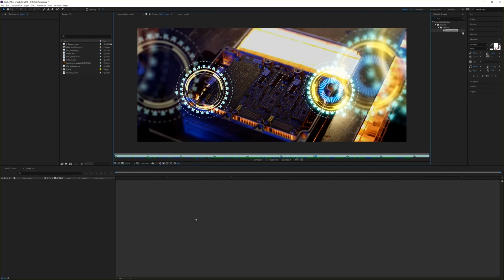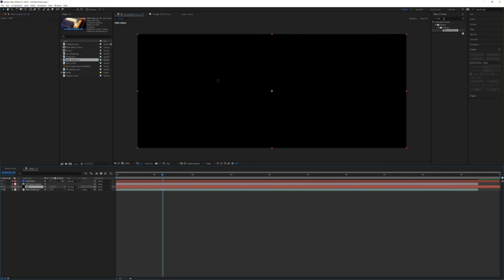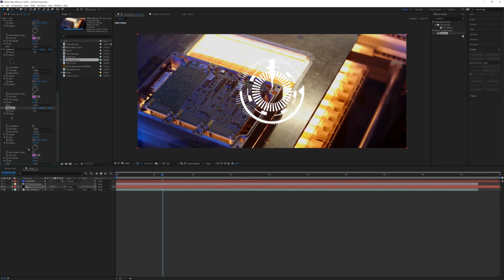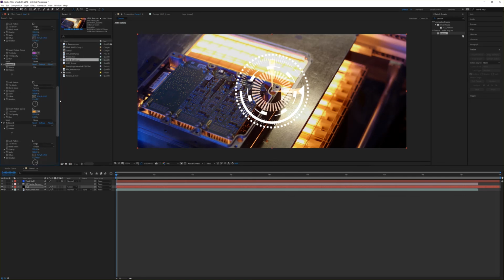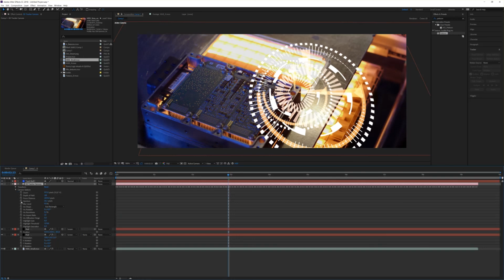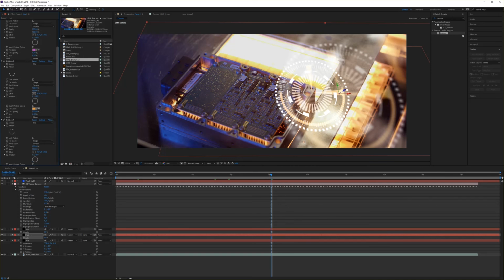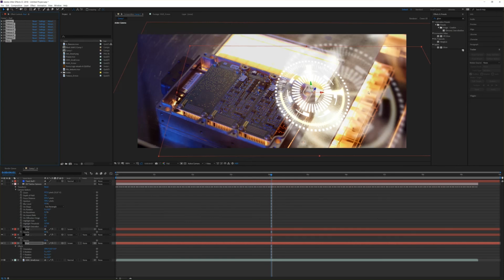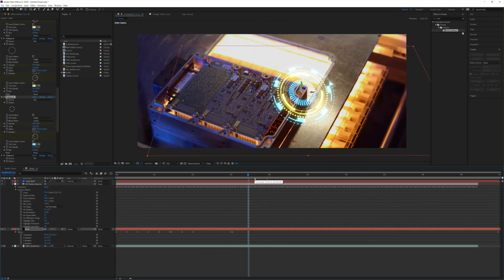PATTOON Virtual HUD in Aftereffects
PATTOON AFTEREFFECTS TUTORIAL

CREATE A VIRUAL HUD QUICK AND EASY

Texture mapping in Adobe AfterEffects is finally made easy with PATTOON . It's a fully integrated AfterEffects plugin that comes with a bunch of extra features, textures and presets for all your design needs. Import Photoshop Pattern and Pattern from Adobe Capture. Manage you Maps direct in Aftereffects.